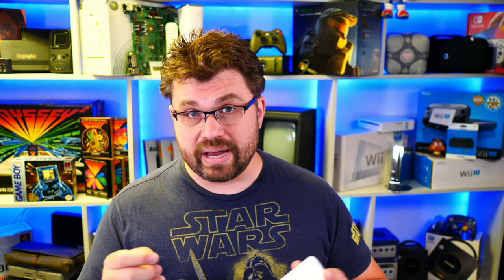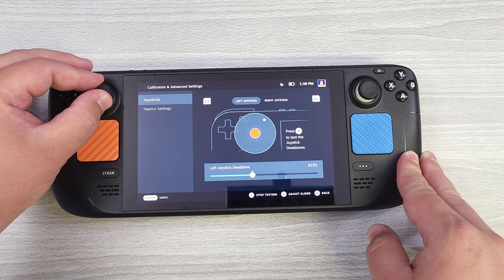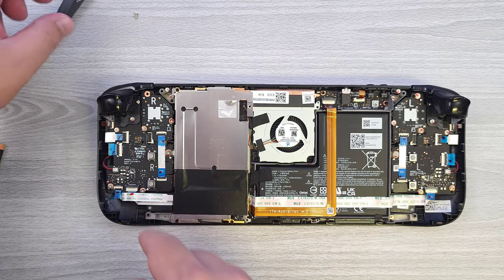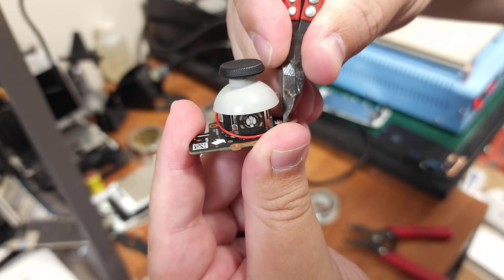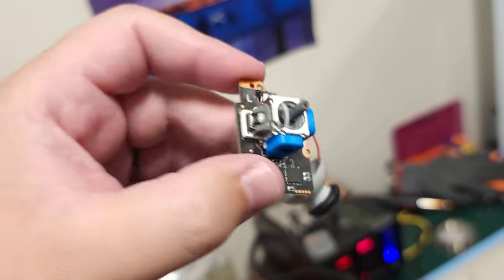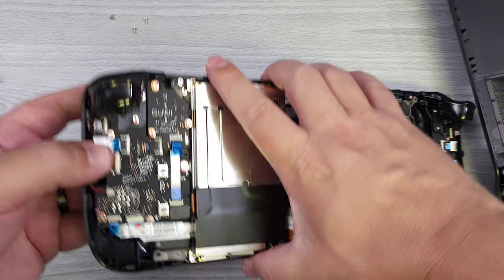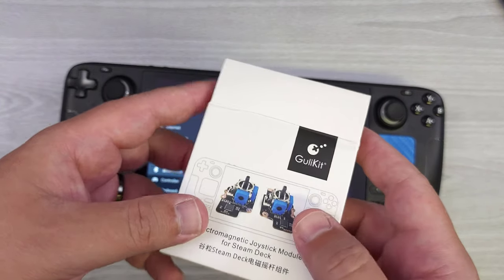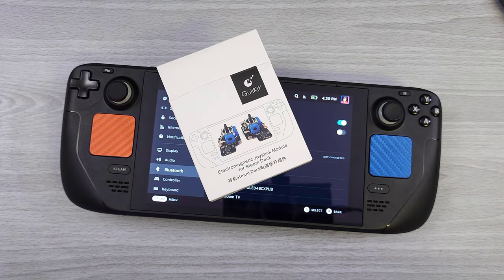Gulikit Hall-Based Analog Sticks For STEAM DECK - How To Install Analog Sticks On Your Steam Deck!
00:00 - Introduction
03:15 - Reviewing the Stock Steam Deck Analogs
05:32 - Opening The Steam Deck
09:04 - Soldering the capacitive button on the new sticks
13:15 - Installing the New Sticks
16:00 - How To Calibrate the Newly Installed Sticks
20:41 - Testing the Capacitive buttons
22:20 - Review of the Gulikit Hall-Sensor Analog Sticks